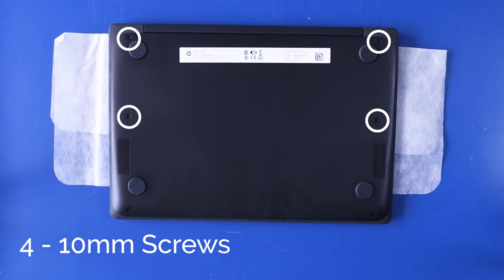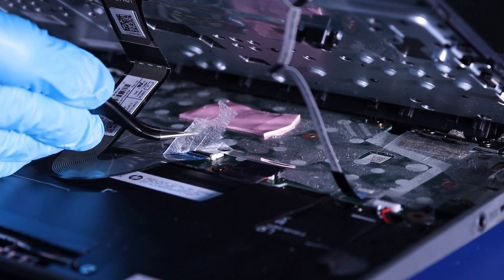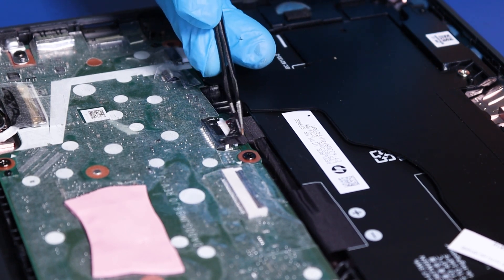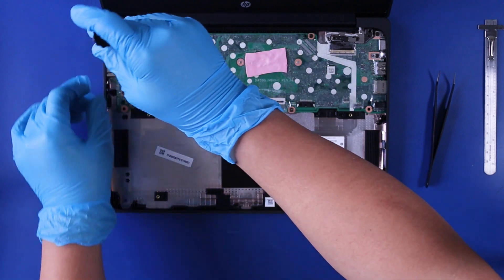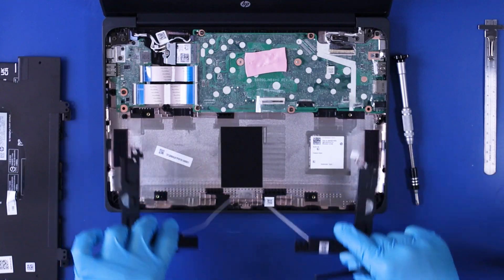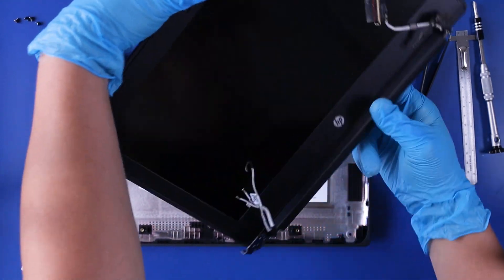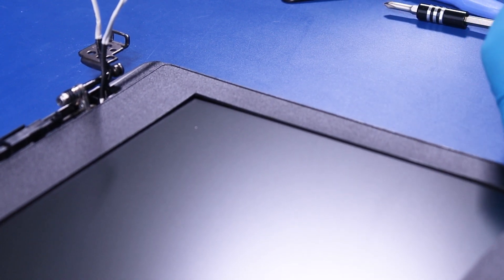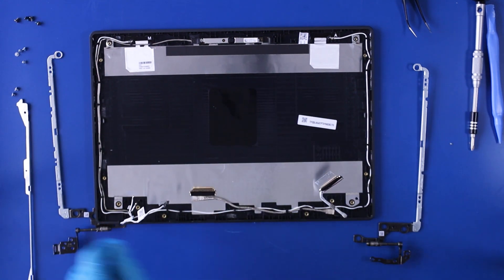HP G9 Chromebook Teardown Guide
Learn how to easily teardown your HP G9 Chromebook with our step-by-step guide!

Tools Used in this Video:
Screwdriver
Spudger
Needle Nose Tweezers

00:00 Intro
00:22 Palmrest
02:27 Unplug Battery
03:18 Battery
04:11 Daughterboard
05:28 Wi-Fi Card
06:47 Speakers
07:30 Motherboard
08:44 Bottom Cover
10:06 LCD Assembly
12:09 Bezel
14:45 LCD Screen
16:01 Hinges
16:50 LCD Cable
17:15 Camera
18:17 Back Cover